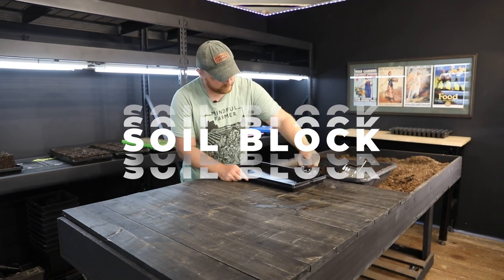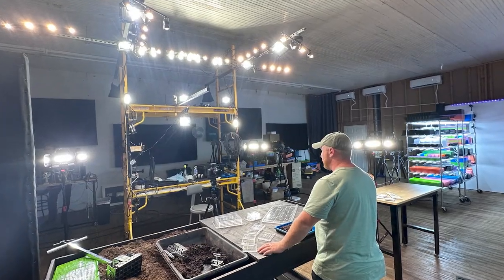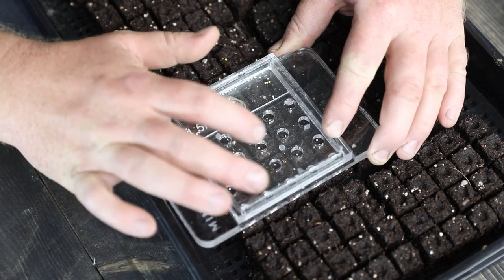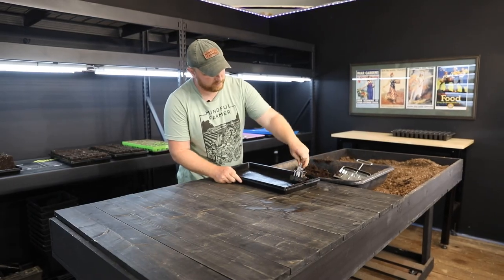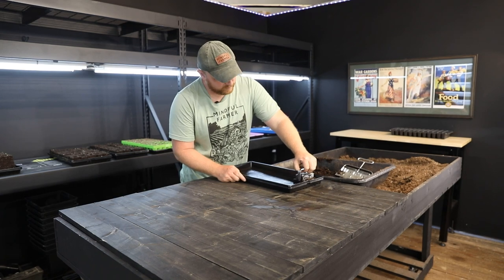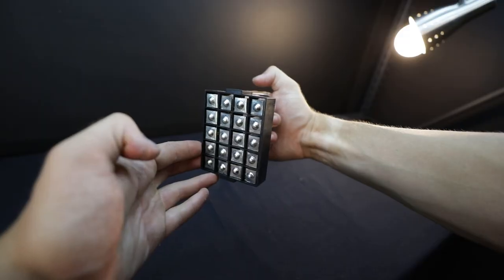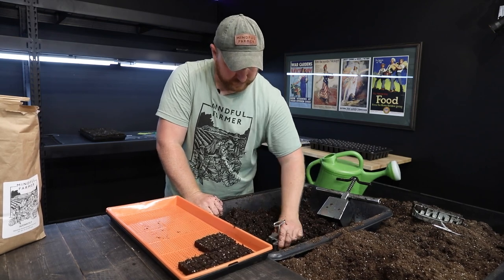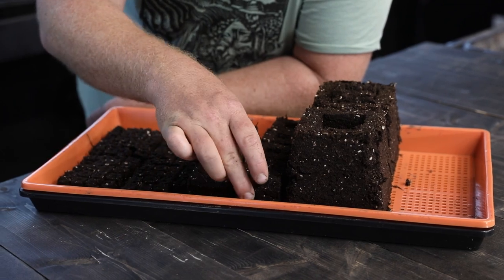Everything You Want to Know About Soil Blocks | Mindful Farmer, Sean Pessarra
Mindful Garden's Sean Pessarra has made hundreds of thousands, if not a million, soil blocks over his farming career. He is also the inventor of the Mindful Gardener Soil Block Drop Seeder.

In this video, Sean discusses the how-to's, whats, and whys of Soil Blocking for seed starting.

TIMESTAMPS
00:00 Intro
00:38 What is soil blocking
01:23 What makes up the soil mix
03:31 How to choose soil mix
07:07 Why you should limit liquid feeds
08:00 How long till the plant receives the benefits from the nutrients in the block
10:00 When to fertilize soil block
11:00 How far in advance can you make soil blocks
14:11 Adding water for soil block mix
16:15 What is the soil block
19:24 Air pruning in soil block
23:02 Advantage of early season soil blocking
27:30 Soil block dibbler sizes
28:50 Garden planning with blocks
30:45 Are soil blocks fragile
31:20 Which size soil block maker should I get
33:20 Which trays to use for soil blocks
34:10 Drop seeder
37:50 Best practices to water soil blocks
43:30 Key components to farming
47:05 Wrap up
49:00 Bloopers